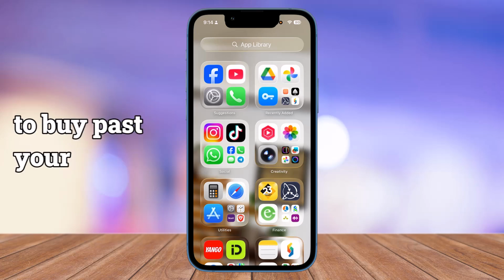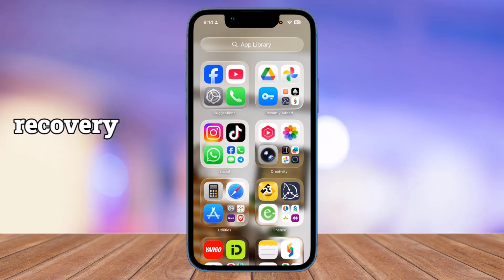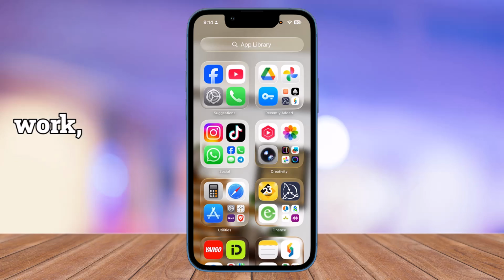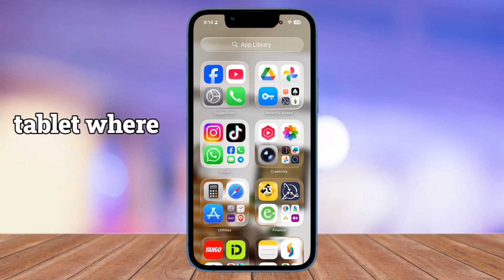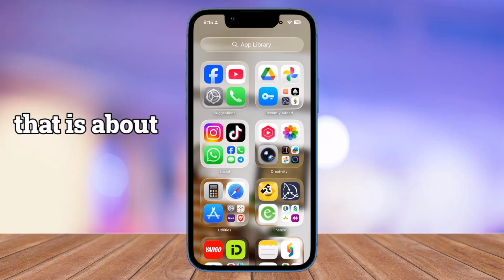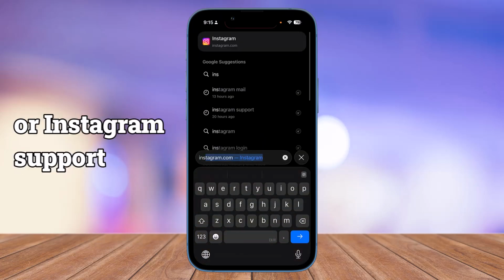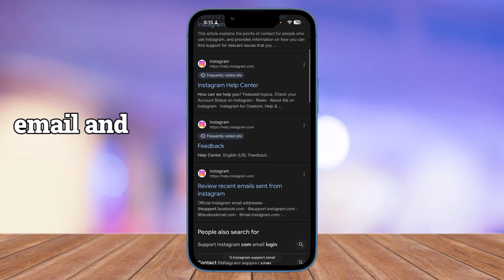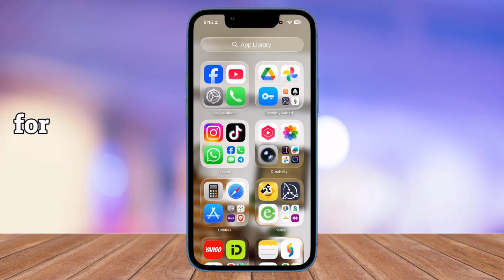Lost Your 2FA Phone? Recover Your Instagram Account Without Authenticator Access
Locked out because you lost your phone and cannot access your two‑factor authentication code? This video shows the safe and official way to recover your Instagram account when you no longer have access to your authenticator app or 2FA device.

Many people enable two‑factor authentication for better security, but when a phone is lost, reset, or replaced, logging in can become difficult. Instead of trying risky or unsafe methods, this tutorial walks you through the correct recovery process to regain access to your account.

In this step‑by‑step guide, you will learn how to recover your Instagram account when you cannot receive 2FA codes and do not have your old phone.

What you will learn in this video:

• How to recover your account if you lost access to your authenticator app
• How to use backup codes to log in without your old device
• How to start the official account recovery process
• How identity verification works during account recovery
• How to restore access when your phone was lost or reset
• How to reconnect a new authenticator app after regaining access
• Security tips to prevent getting locked out again

This tutorial is helpful if you are facing problems like:

Lost phone with authenticator app
Cannot access two factor authentication codes
Locked out of Instagram due to 2FA
No access to authentication app
Instagram login stuck at verification code
Recover account without authenticator device
Account recovery after phone loss

By the end of this video, you will understand the correct steps to recover your account securely and set up two‑factor authentication again on your new device.

Related keywords for discovery:
Instagram 2FA recovery, lost authenticator phone fix, recover account without authenticator, login help, two factor authentication recovery, account security tutorial, authenticator lost phone solution, backup codes login method.